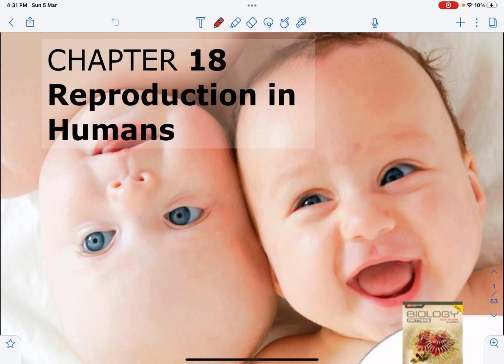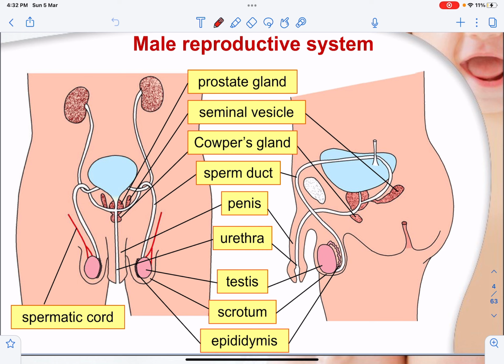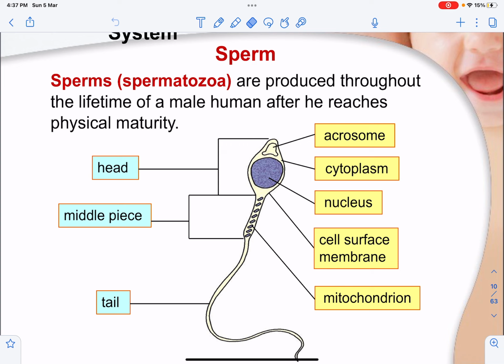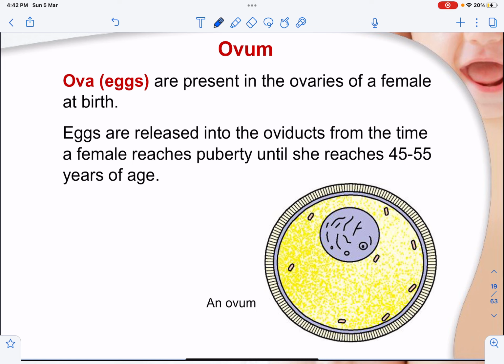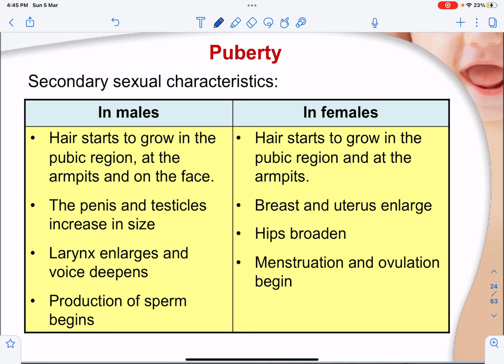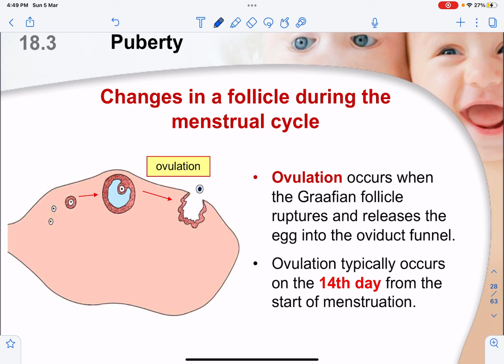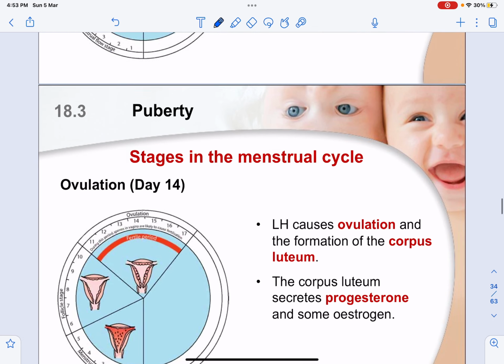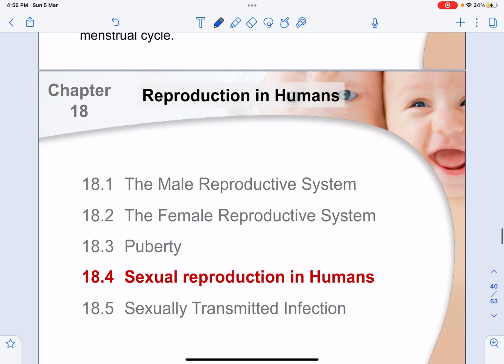Crash Course O level Biology 18 Reproduction in Human P1